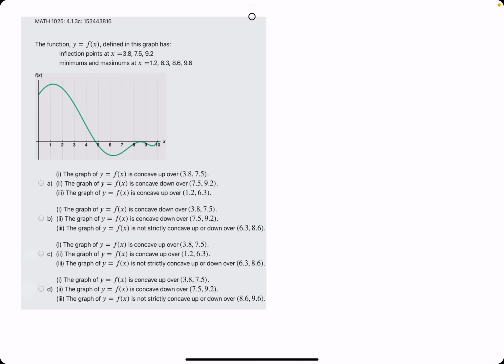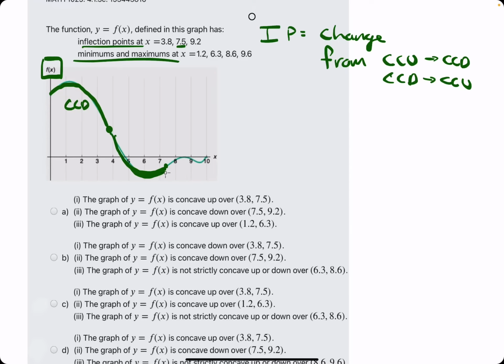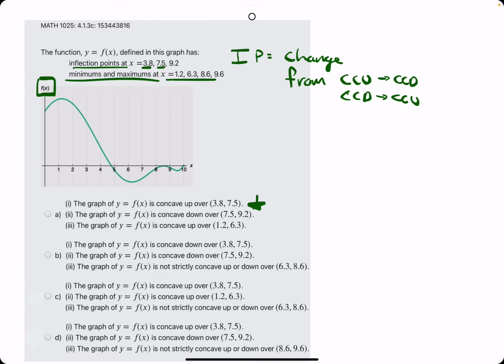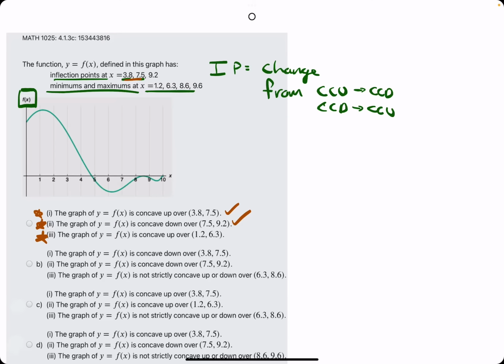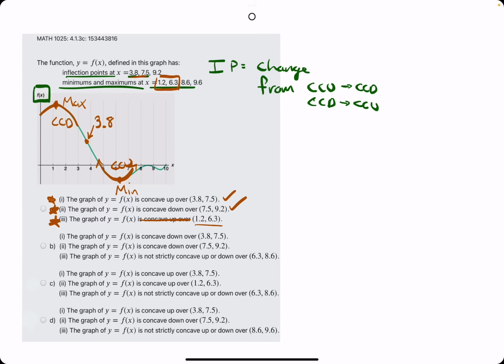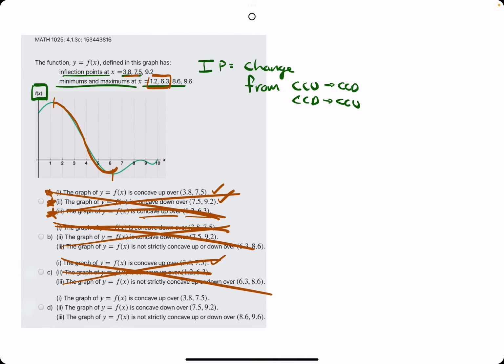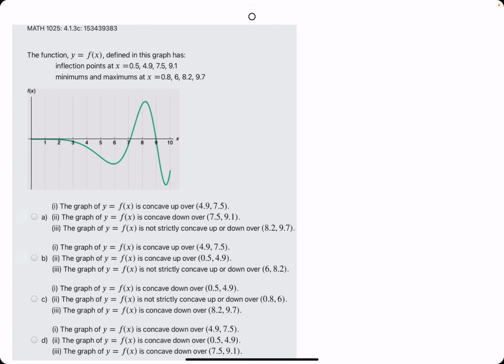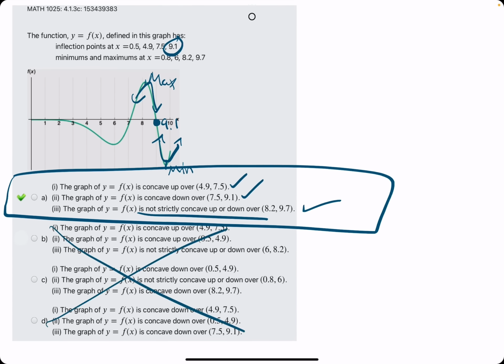Where is f(x) concave up or concave down?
2 Examples

00:00 Hokie dokie
00:16 Inflection point = change in concavity
00:45 Identifying inflection points on the graph can be helpful
01:30 Maxs/Mins
01:45 Usually just looking at the graph is all you need
02:11 Evaluate which three statements are true
05:48 Example 2